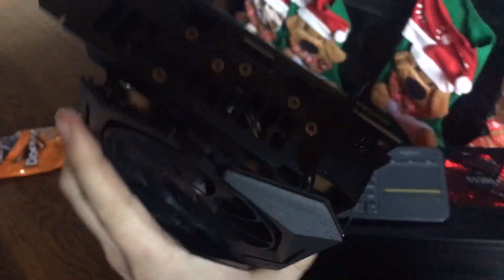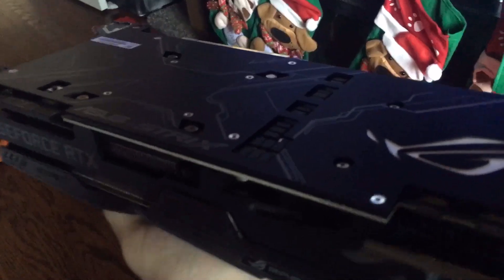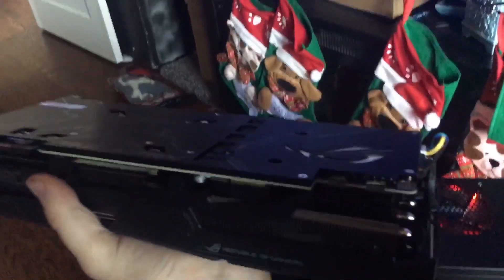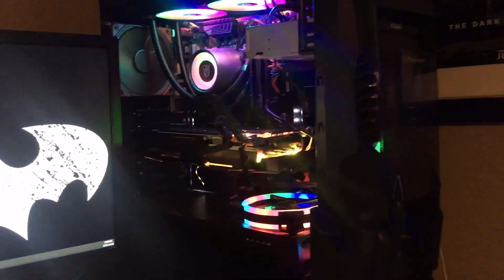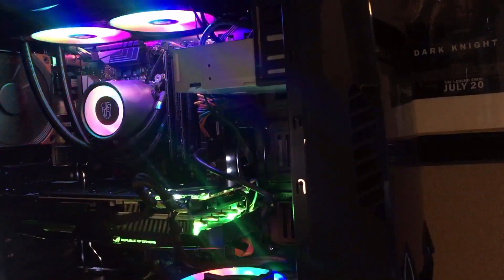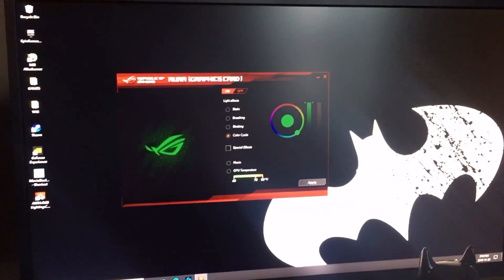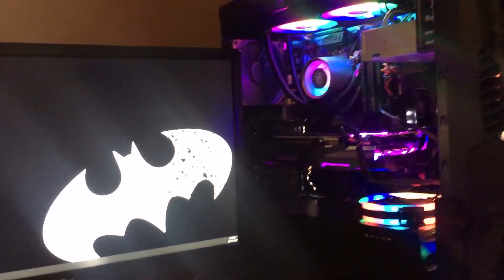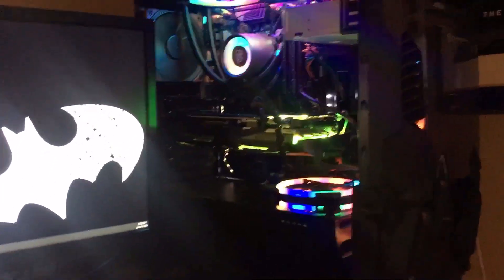My new 2070 super Rog